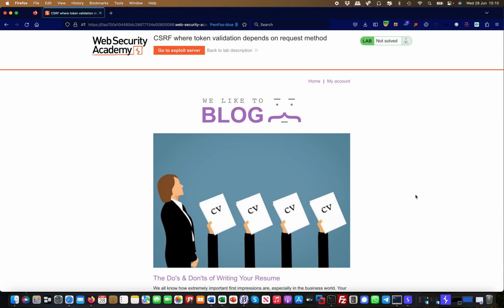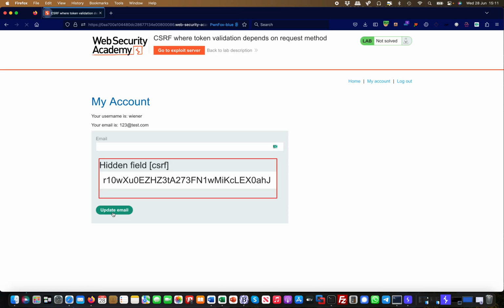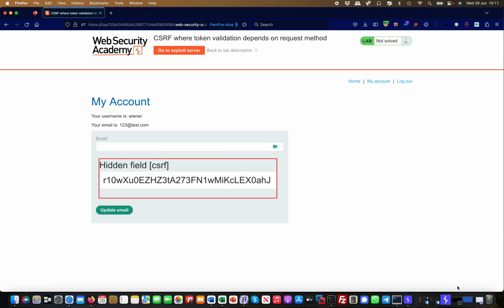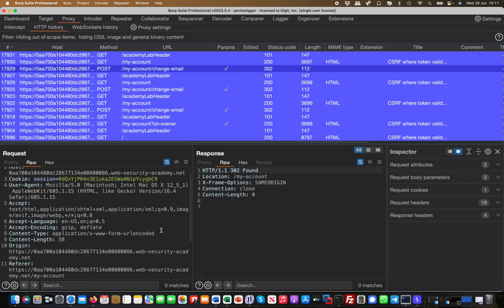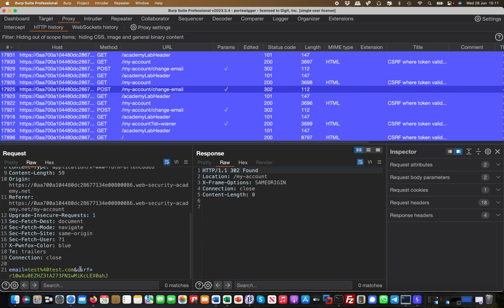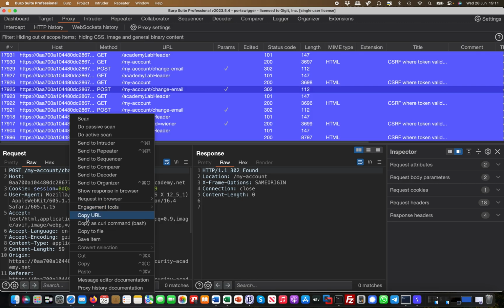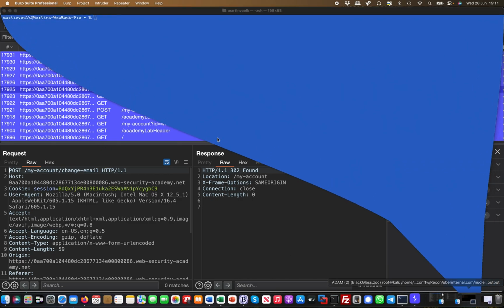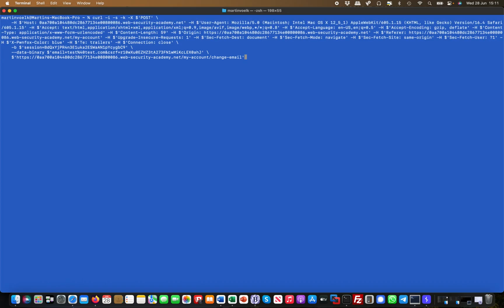Burp Suite Tips and Tricks - command to curl - Day 5